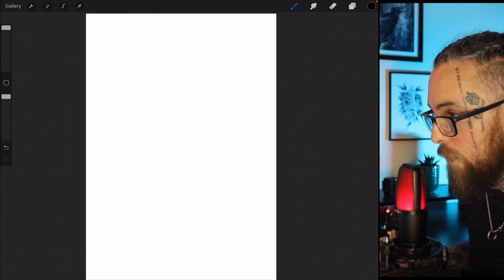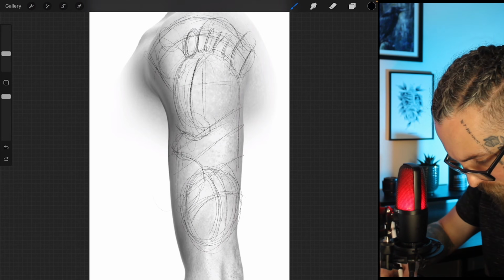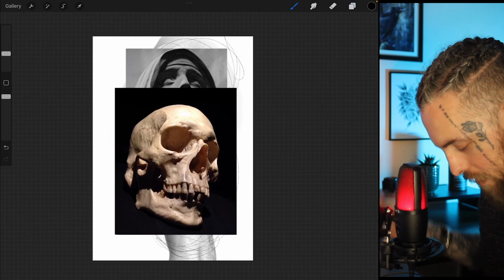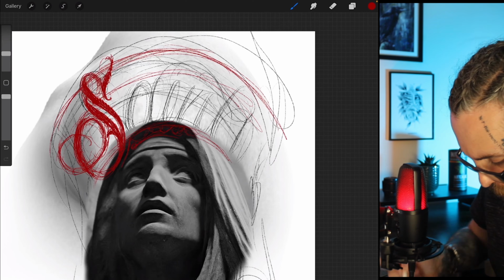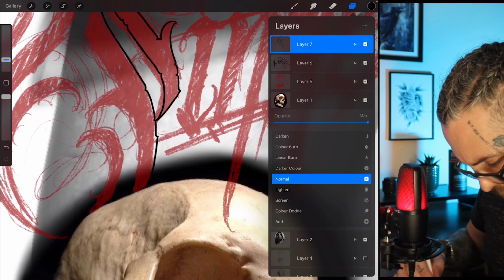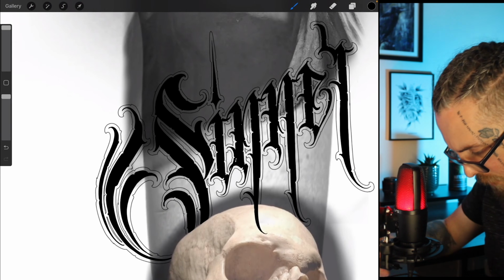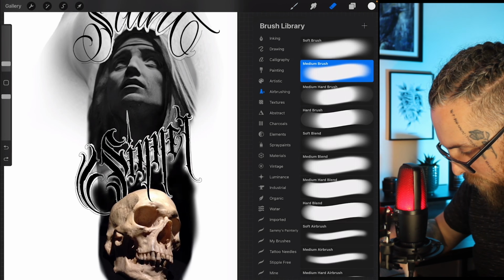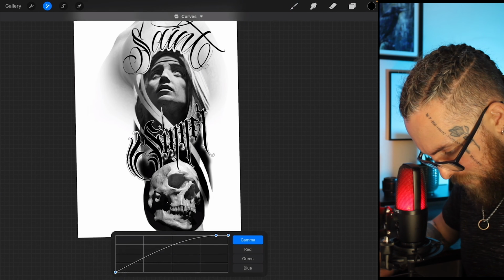HOW TO Design a Tattoo EASY! / Procreate Tattoo Design 101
In this Tutorial, join me on a creative journey through the art of tattoo design! Discover the step-by-step guide of crafting a unique and meaningful tattoo, from the initial concept to the final design. Whether you're a seasoned artist or a tattoo enthusiast, I'll unveil the secrets of designing a tattoo that tells your story. Get inspired, unleash your creativity, and take your first steps towards becoming a tattoo design master. This is how to use Procreate for designing tattoos.

Tablet - iPad Pro
App - Procreate
Brushes - 6B pencil, Technical Pen